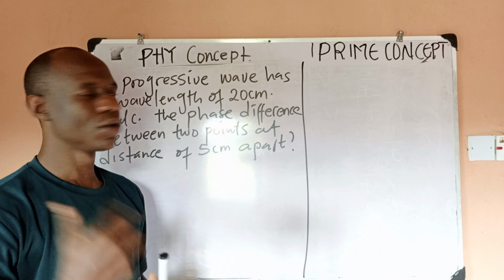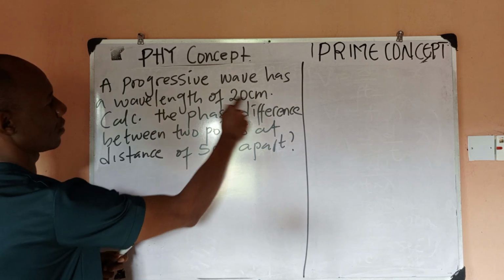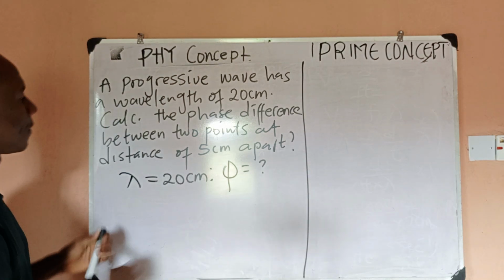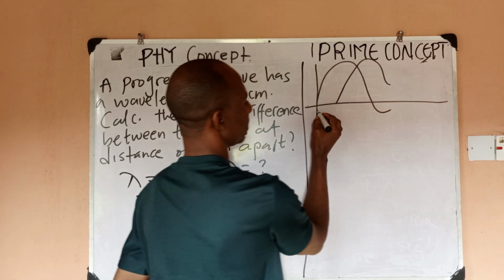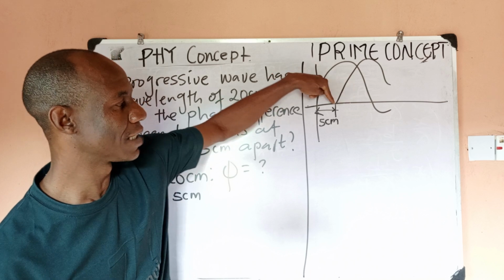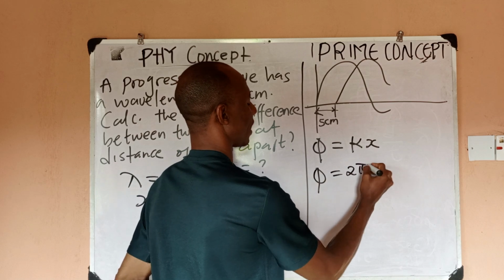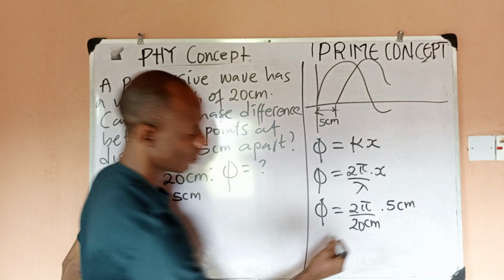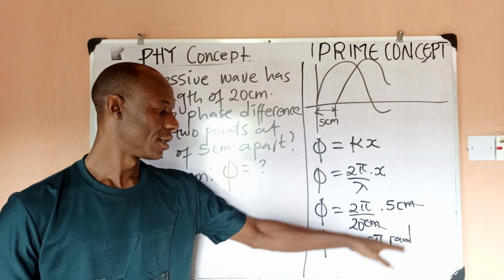Wave Physics Question Solved Step by Step | Waves Made Easy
Master wave physics with this step-by-step solution to a wave question! 🌊📘
In this video, I break down the concepts of wavelength, frequency, period, wave speed, and amplitude, and apply them to solve a real exam-style question.

This tutorial is perfect for high school students, WAEC, JAMB, NECO, IGCSE, and university beginners who want a clear explanation of waves in physics.

You’ll learn:
✅ How to approach wave problems systematically
✅ Key formulas in wave motion
✅ Easy tricks to avoid mistakes in exams
✅ Application of wave concepts to real-life questions

Whether you’re in Nigeria, USA, UK, Canada, Australia, or Germany, this lesson will help you boost your physics exam performance and gain confidence with wave mechanics.